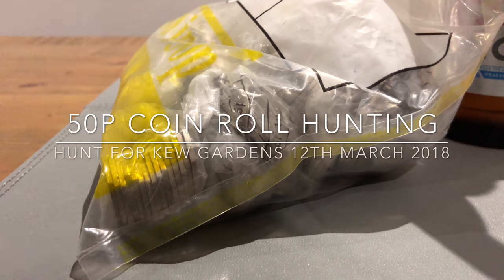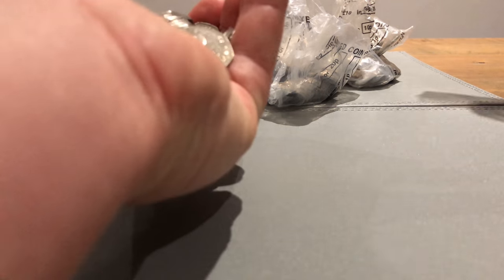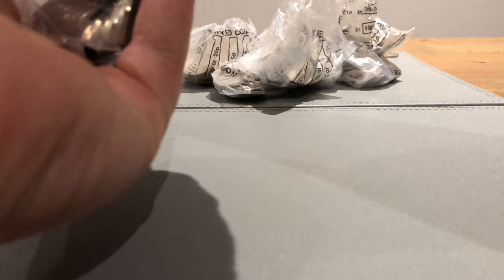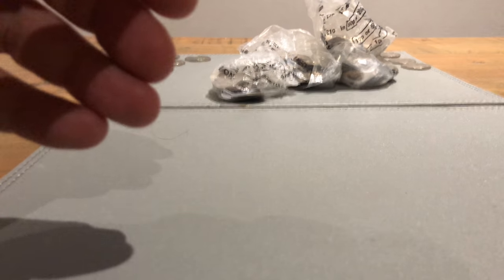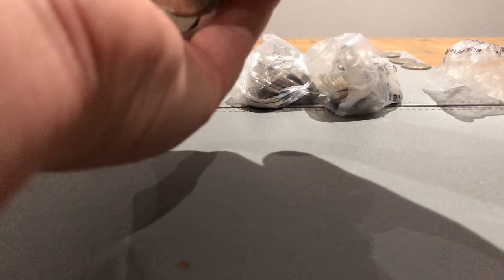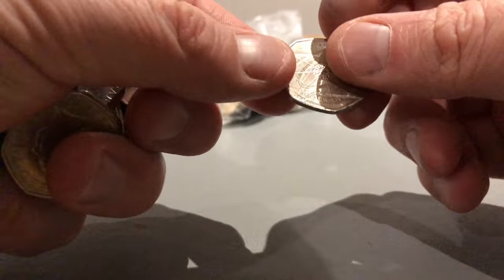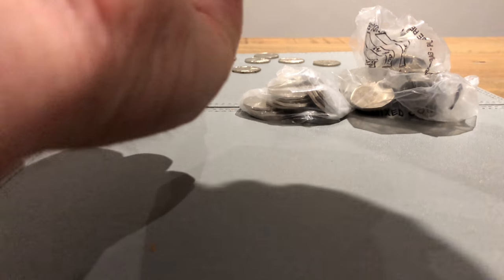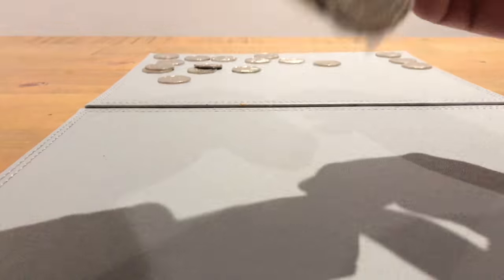Coin Roll Hunt for Kew Gardens 50p 12/03/2018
We're back again, on a UK coin roll hunt for post 1997 50p coins. Where we find some amazing coins!